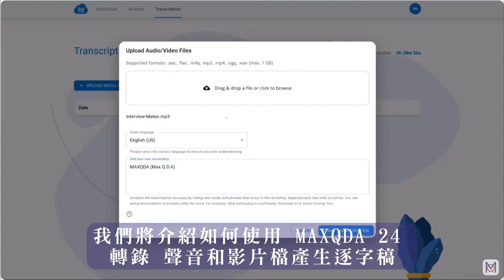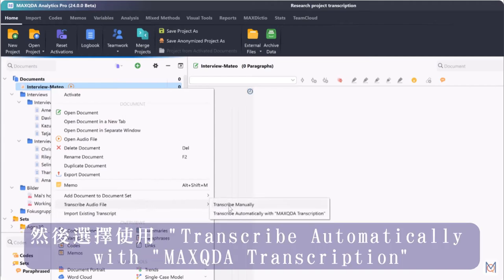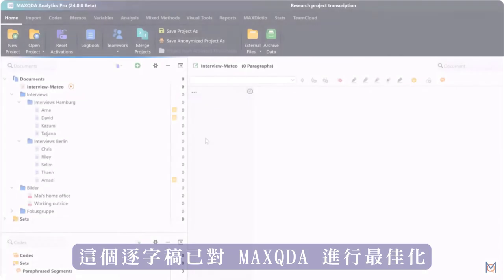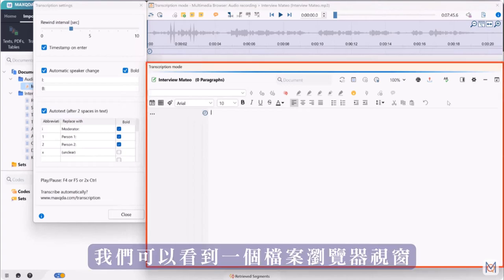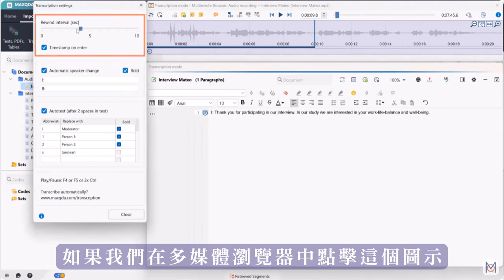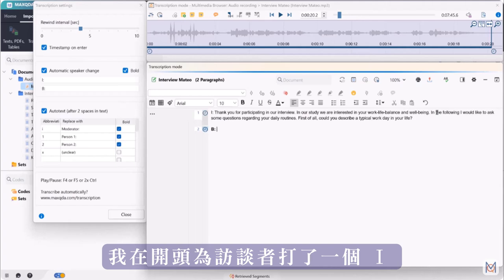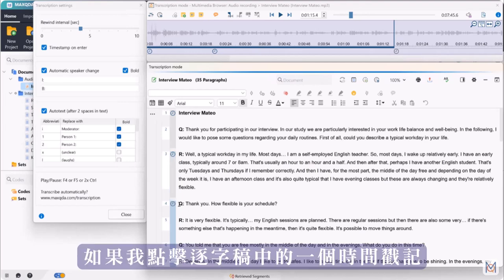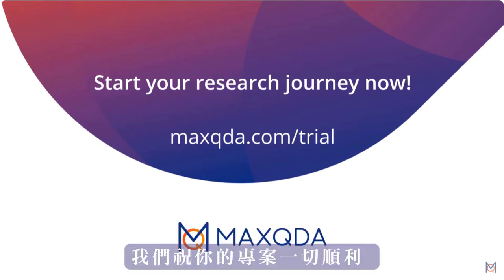24 轉錄 聲音 和 影片 產生 逐字稿 ? Transcribing with MAXQDA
如何使用 MAXQDA 24 轉錄 聲音 和 影片 產生 逐字稿 ? Transcribing with MAXQDA

在本影片教學中，我們將仔細研究如何在 MAXQDA 24 中轉錄聲音和影像檔案。開始透過 MAXQDA Transcription，現在可透過 MAXQDA 24 中的 AI Assist 取得，可透過我們的線上商店購買。然後，我們將了解可以在 MAXQDA 中執行的手動轉錄，並了解使用 MAXQDA 進行轉錄的工作流程。

有關如何使用 MAXQDA 轉錄的詳細資訊也可以在我們的線上手冊中找到：

MAXQDA 24 擁有超過 35 項新功能和全新外觀，將使您的工作更加有效、高效和愉快。其中包括創新的 自動分析工具，可將您的 研究 提升到新的高度。

線上選購

MAXQDA 線上課程(全系列繁體中文翻譯影片)